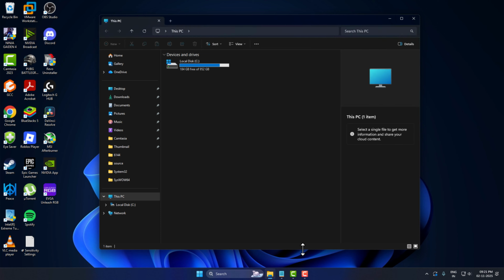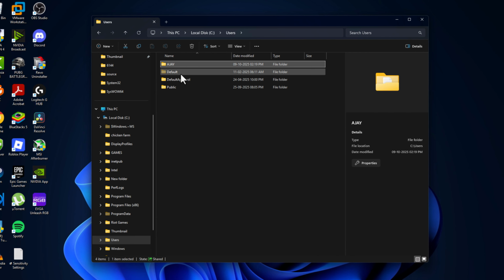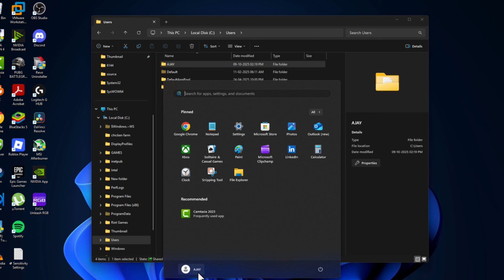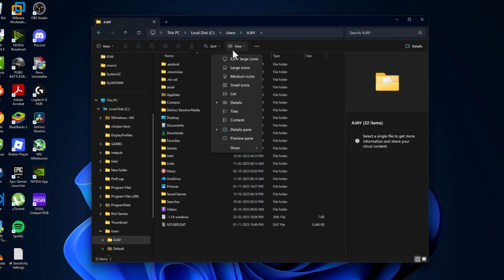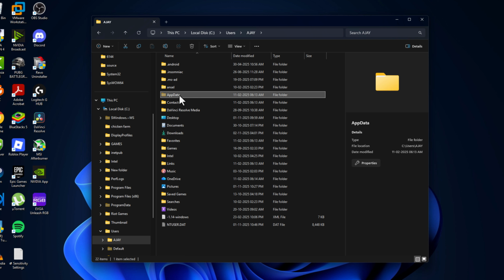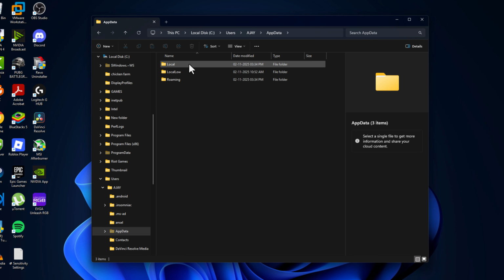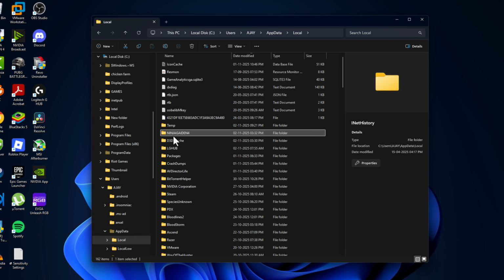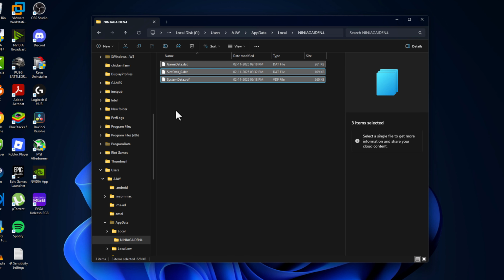NINJA GAIDEN 4 Save Game Location on PC (Steam / FitGirl Repack, 2025)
In this 2025 guide, learn the exact save game location for NINJA GAIDEN 4 on PC, including both Steam and FitGirl Repack versions. This tutorial helps you find, back up, or restore your save files safely to avoid losing progress. Perfect for players who want to transfer game saves between PCs, fix missing saves, or reinstall without losing achievements.

00:00 How to